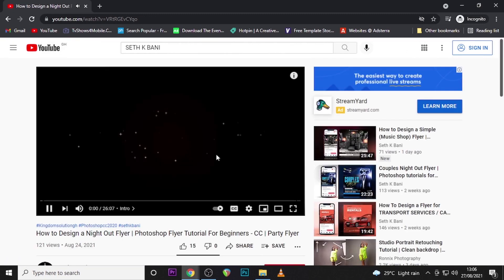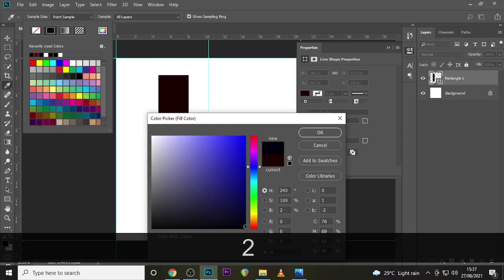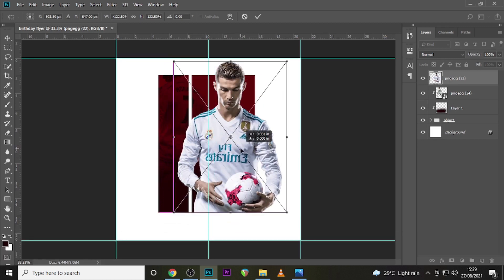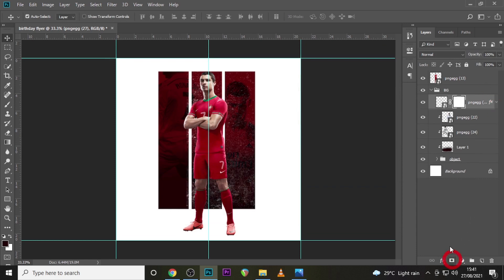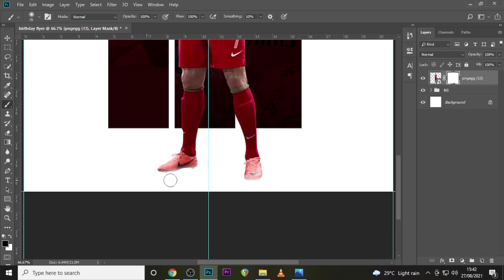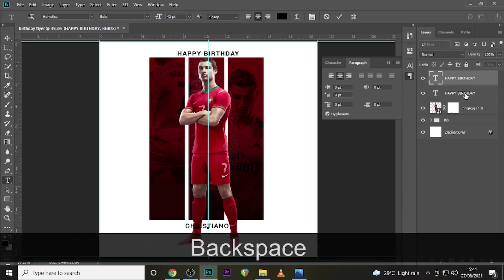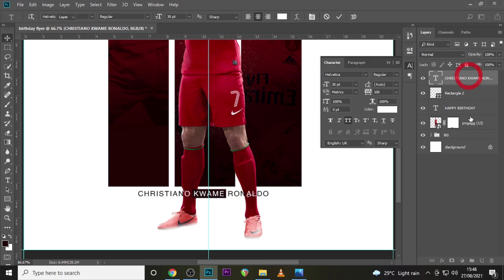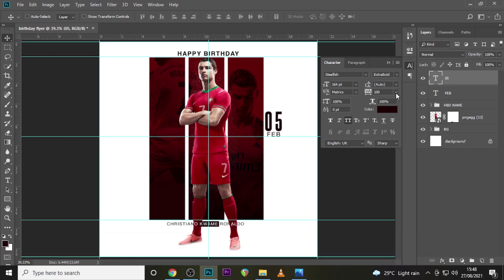How to design your own HAPPY BIRTHDAY Flyers | Photoshop Flyer Tutorial For Beginners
00:00 Intro
01:00 Starts
13:14 Ends

This flyer design was created in Photoshop CC. I designed it as a birthday flyer template for a friend.  I try as much as possible to make my tutorials very short..

1. Best Tool to Grow your Channel (TUBE BUDDY)